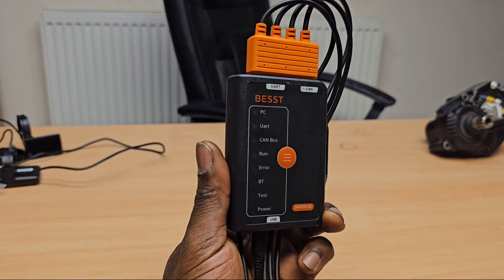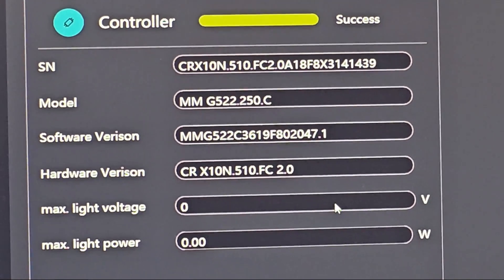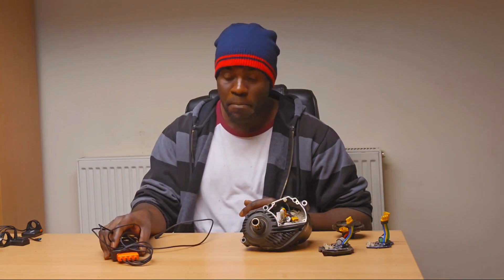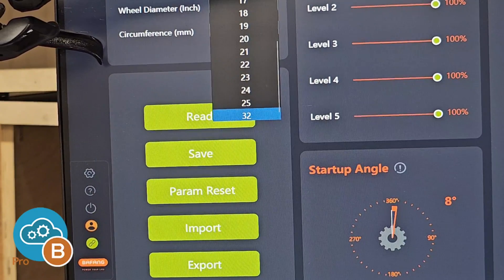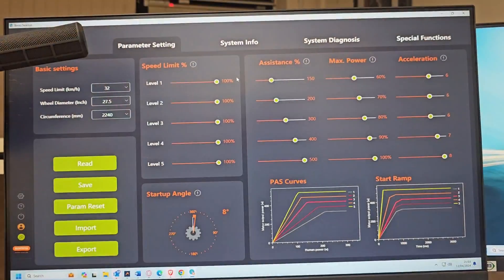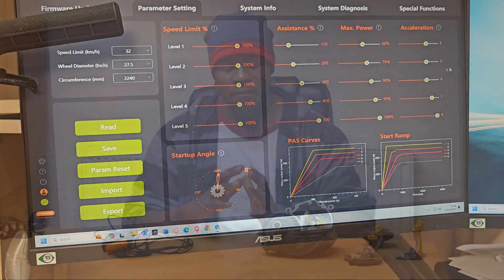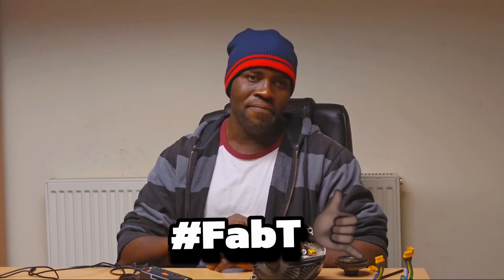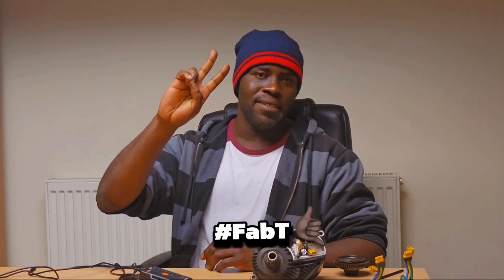Bafang Besst Tool & Besst [Pro] Software Explained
We take a look at one of the most important piece of kit you could have, whilst owning a ebike powered by the Bafang system. The Besst Tool (Bafang's E-Mobility Sales & Service Tool)👍🏿

Chapters :-
00:00 - Intro

00:50 - What is the Besst Tool
•Diagnostic tool
•Tuning / Parameter Setting Tool
•Configuration Tool
•Firmware update Tool

01:13 - Diagnostic Tool
•Useful for testing the system entirely
•Effective in terms of understanding whether a particular component within the system has failed
•Always know which part has failed, instead of buying unnecessarily

01:54 - Tuning / Parameter Setting Tool
•Tune the motor to your preference and ebike specifications
•Wheel size, wheel circumference, speed restriction, speed limit, acceleration, power, start angle,

03:18 - Calibration Tool
•Necessary, if you have performed a service.
•Necessary, if you have swapped controllers
•Necessary, if you have encountered communication abnormalities

04:31 - Firmware Update / Firmware Swap Tool
•Ensure that you are using the newest firmware associated with your motor
•Newer firmware will allow better regulation of power / efficiency
•Necessary, if you plan on using a different voltage of battery with your frame

06:12 - Besst & Besst Pro
•Besst is universal for ALL Bafang motors for diagnostics. However, Besst Pro is designed for the newer Bafang Motors (M510 v2, M820, M560, M630 etc).
•Account based. However, there are some exceptions to this

07:20 - Account with Bafang
•IT IS NOT the same logon account as the account used for Bafang Go or Bafang Go+ app
•Not easy to obtain or apply for as an end user
•Essentially, an account is given to dealers of Bafang systems

08:26 - Is Besst easy to use?
•The Besst tool uses the same plug-n-play concept Bafang implemented years ago
•The Besst & Besst Pro software prompts the user for each step they need to take with clear instructions
•The layout of the software is simple to navigate through
•Each parameter for tuning will clearly explain what the relevance is and how it will affect the ride characteristics of the motor

09:46 - Do you need an account with Bafang to use the Besst Tool?
•Certain features concerning the newest Bafang motors & Besst Pro are not reliant on having an account.
•Besst Pro can be used in ‘offline mode’. You will still be able to set parameters, pull up system info, perform system diagnostics and calibrate the motor.
•Firmware updates will need to be sourced in advance instead of using Bafang’s database to detect whether the firmware installed on your ebike is up to date
•Older Bafang motors and Besst require accounts to be used to perform the mentioned tasks

10:59 - Is Besst perfect?
•The Besst tool and software will only allow diagnostics to a point which it will identify if it can communicate with the entire system. It cannot repair / rectify the problem (unless the communications were not stable to begin with).
•If the problem is mechanical within the motor (one-way needle bearing seized), the Besst Tool cannot remedy this. In addition, if the motor sounds/feels rough due to insufficient grease/lubrication, the Besst tool and software is incapable of detecting or remedying this.

14:07 - Is it Essential?
•Necessary for those who wish to take an active role in terms of ebike maintenance (system-wise)
•Cheaper and more time effective to trouble shooting matters (as a pose to spending more money to swap components which weren’t faulty or the problem
•Personally, not necessary for UART Bafang owners
•Personally, essential for any CANBus Bafang owner

The Besst Tool is a device which is purchasable aftermarket.

Besst Software is only available for Windows OS. Please follow the link to download Besst Software @

Besst Pro Software is available for both Windows & Mac. Please follow the link to download Besst Pro Software @

For more E-mtb frameset options,  please check out the Dengfu Frame Ebike Owners Group & EMTB Frameset Kit Group on Facebook @

1. Dengfu Frame Ebike Owners Group

2. EMTB Frameset Kit Group

Visit GBK (Green Bike Kit) for all your Bafang motor requirements, spares and accessories @

Visit Carbon Cycle on ebay.uk for Dengfu E10, E22, E55 and more @